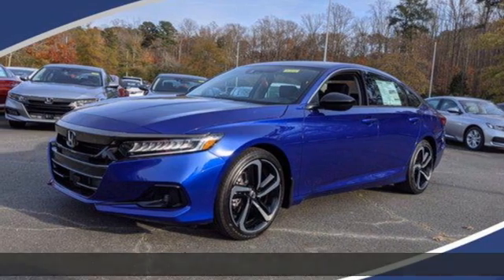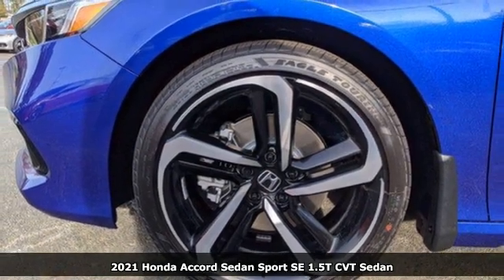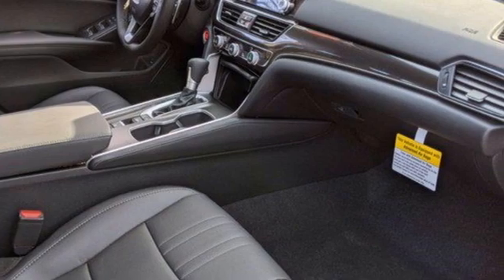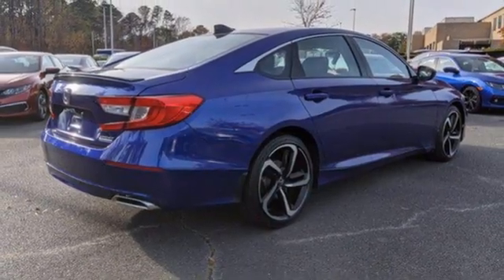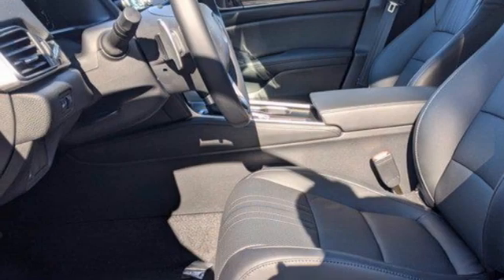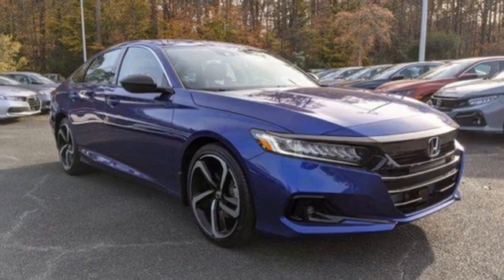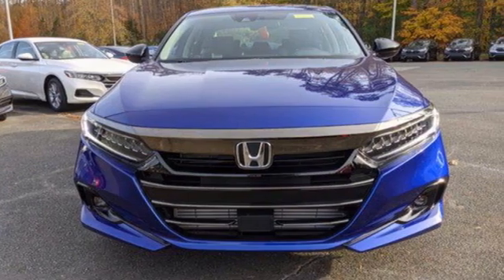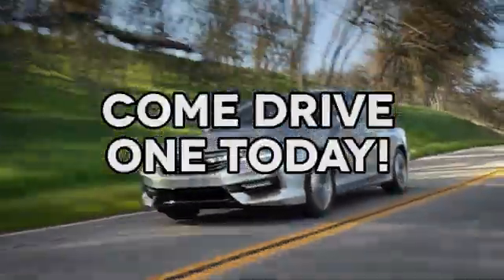New 2021 Honda Accord Sedan Cary NC Raleigh, NC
Year: 2021
Make: Honda
Model: Accord Sedan
Trim: Sport SE
Engine: 4 Cylinder Engine
Transmission: Variable
Color: Still Night Pearl
Interior: Black
Stock #: CH95534
VIN: 1HGCV1F40MA040076

Address:
3630 Old Raleigh Road